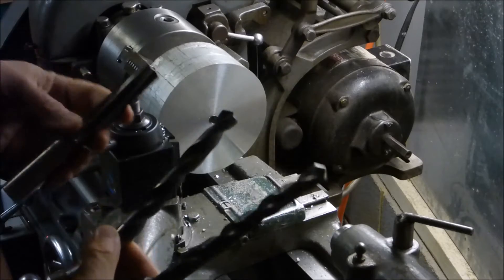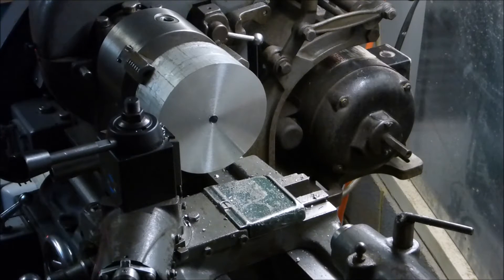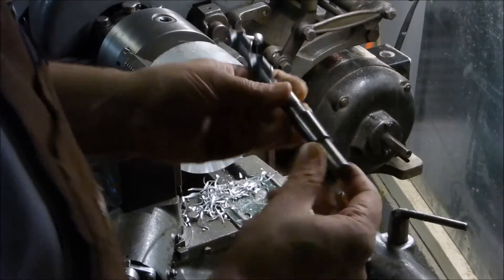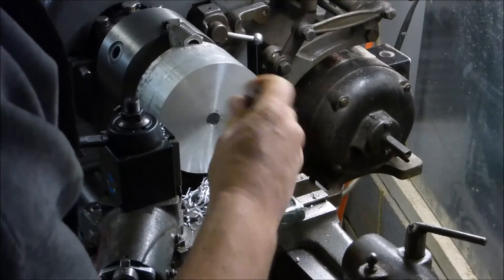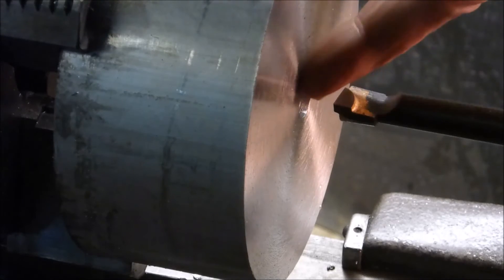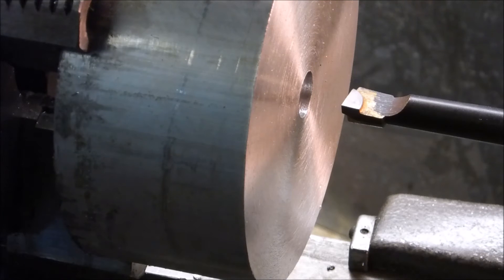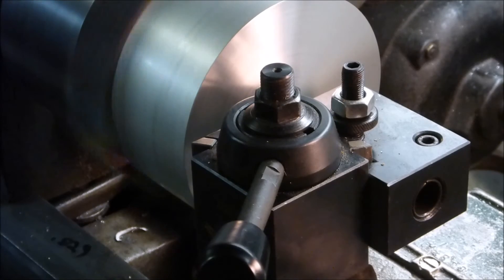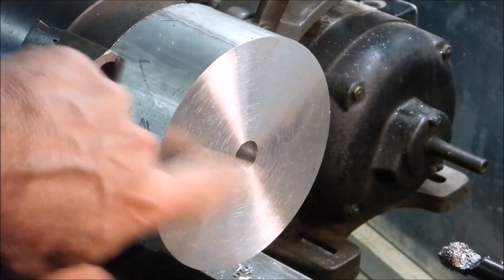2015 03 09 Pulley Making 02 Boring the Pulley Center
I didn't have the correct reamer setup, so I went to the boring bar.